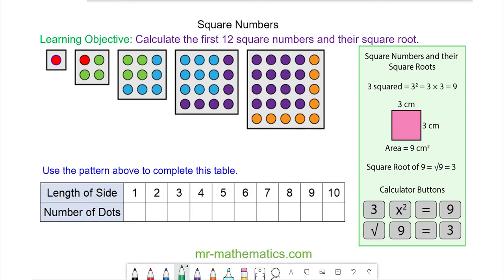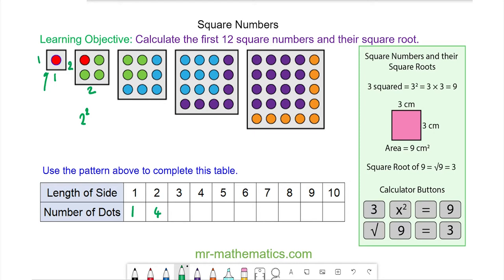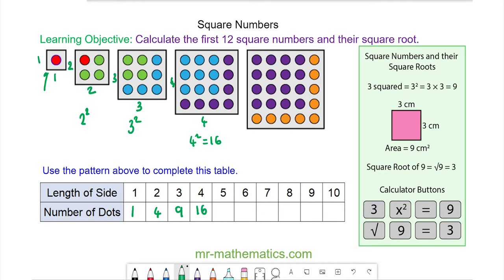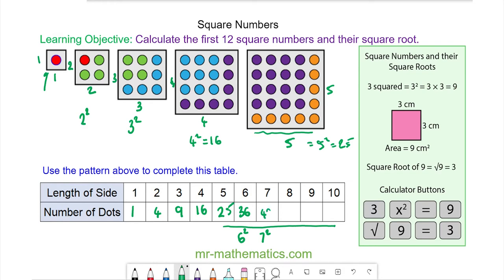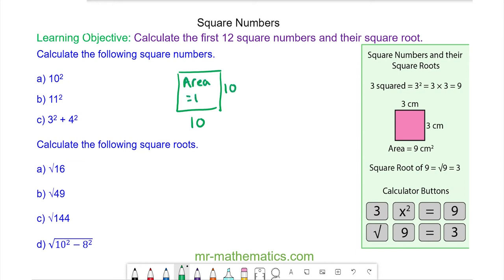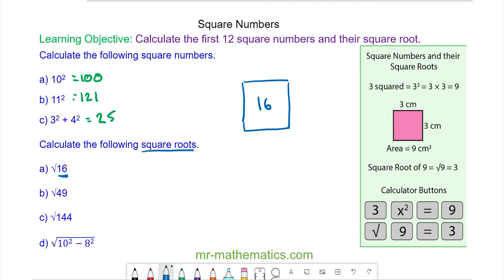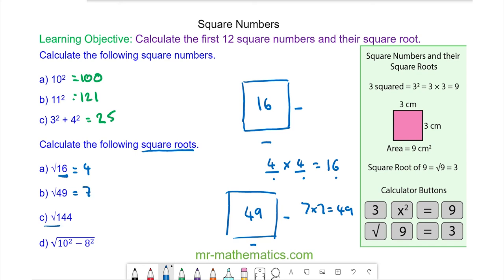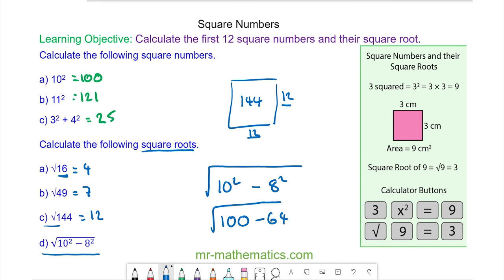Square Numbers and Square Roots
How to calculate and use the first 10 square numbers and square roots

The full lesson includes a starter, 2 mains, plenary and a worksheet.  Members of Mr Mathematics can download this